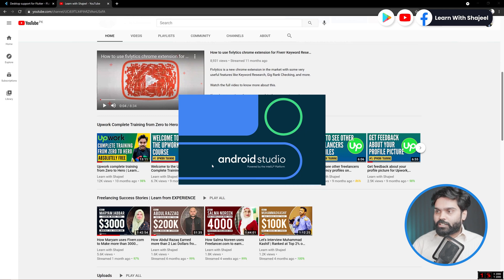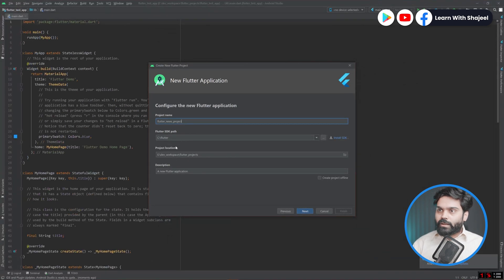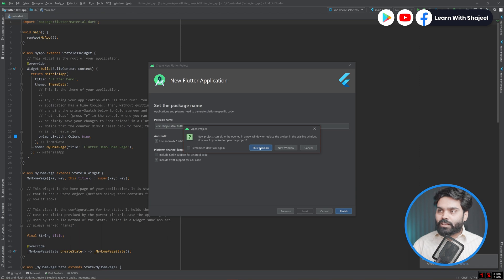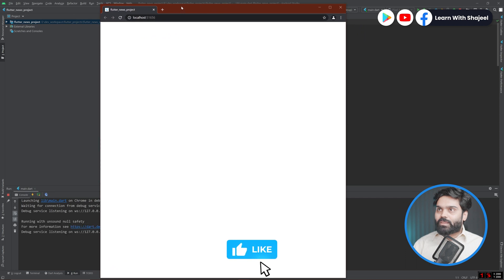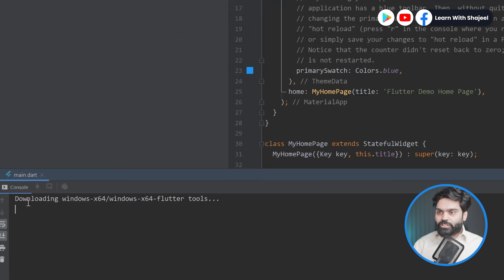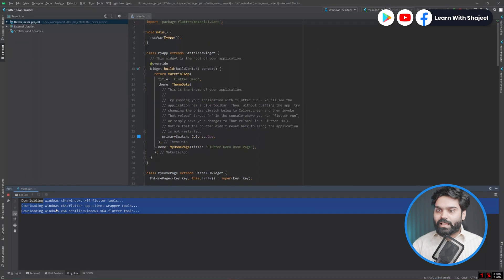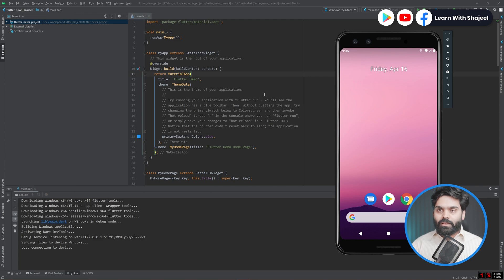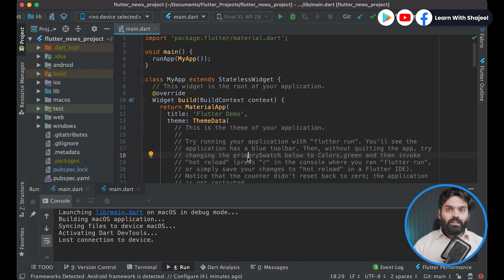Creating New Flutter Project and running on all supported platforms (EXCEPT Linux)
Welcome to another Flutter Series-related video, In this video, we are going to create a new Flutter project and run it on all supported flutter platforms except Linux.

The main thing that we want to check in this video is that our flutter project is running on all major platforms.

🕒 Timeline:

0:00 Intro
0:24 Creating New Flutter Project
2:39 Running Flutter Project on Web
3:40 Running Flutter Project on Windows OS
5:11 Running Flutter Project on Android Emulator
6:26 Running Flutter Project on iOS Simulator
8:44 Running Flutter Project on macOS
10:36 Closing Notes